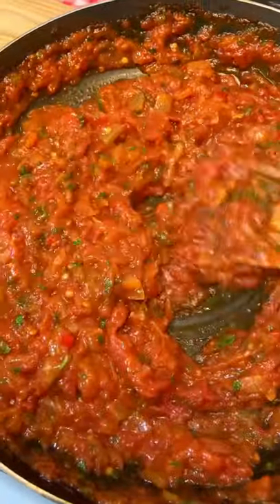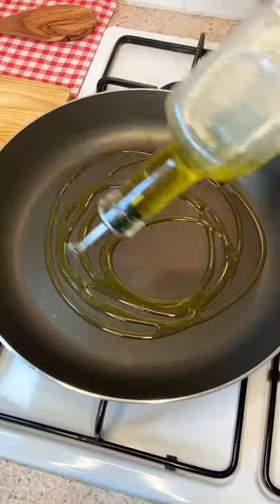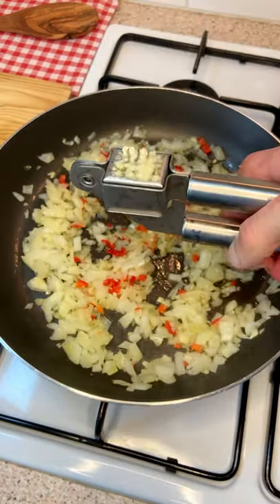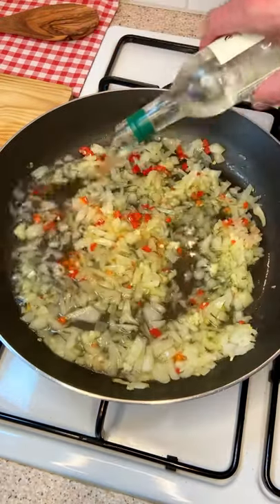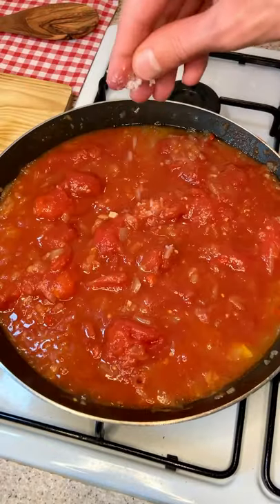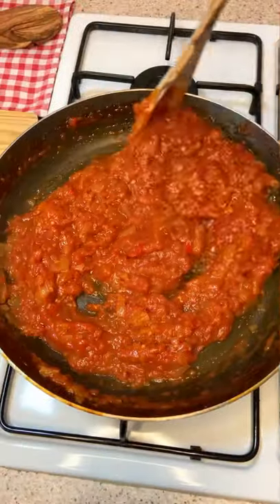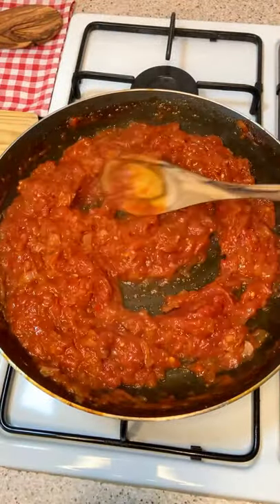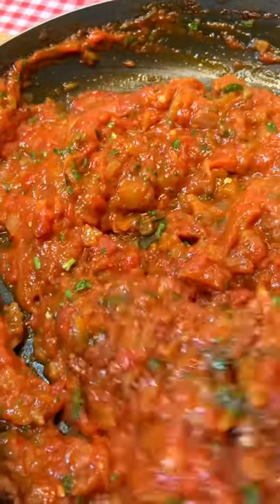The perfect MARINARA SAUCE, easy recipe!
Today I’m showing you how to make the perfect MARINARA SAUCE! You can use to make some pasta, as a dip or to make some delicious bruschettas!

Ingredients (serves 4):
-800g peeled plum tomatoes (2 cans)
-1 onion
-1 small fresh chilli
-1 garlic clove
-half a glass of white wine
-a pinch of salt
-half a teaspoon of sugar
-a small bunch of fresh parsley

Finely chop your onion and chilly.
Heat 3 tablespoons of extra virgin olive oil in a pan over medium-low heat, add your onion and chilli and squeeze a garlic clove in (you can chop it instead).

Add your white wine and let the alcohol evaporate for about 3/4 minutes.
Add your tomatoes in, a pinch of salt and half a teaspoon of sugar (it will take out the acidity of the tomatoes).

Cover with a lid and cook very slowly for about 45 minutes, stirring occasionally.

Garnish with some freshly chopped parsley and enjoy!

You can use your Marinara sauce to make some pasta, as a dip or as a condiment for a super sexy bruschetta!

Buon appetito!